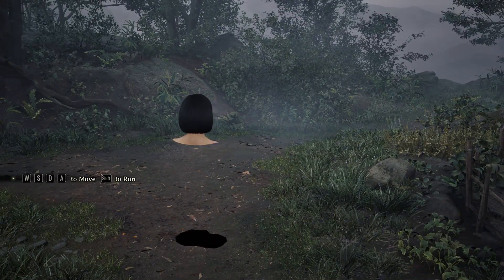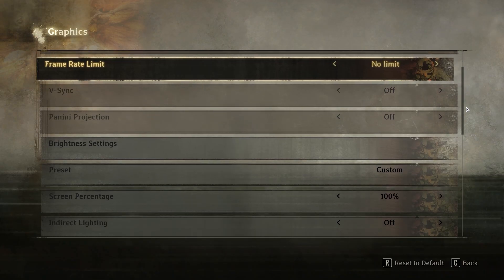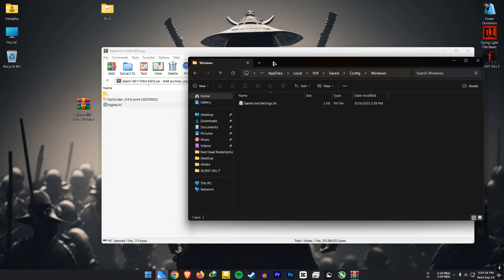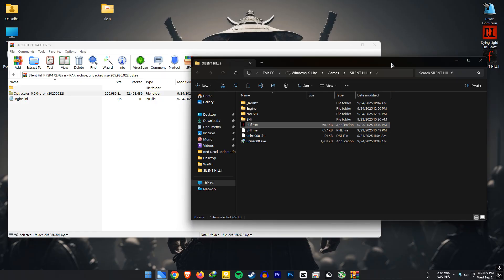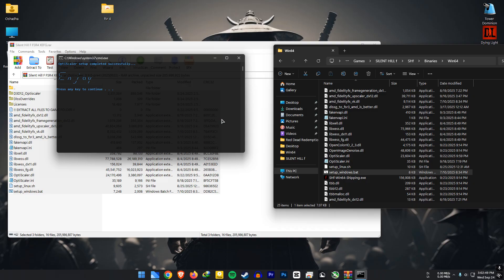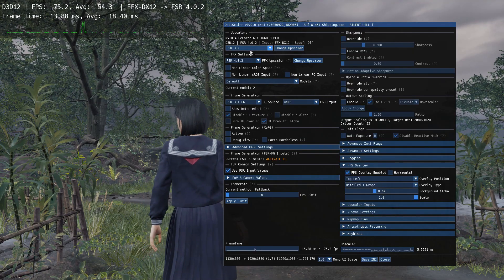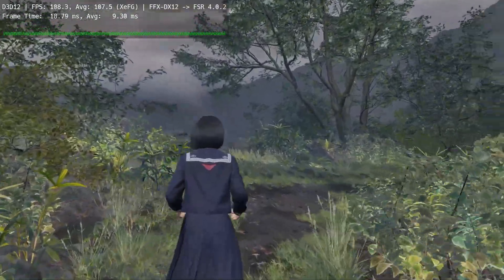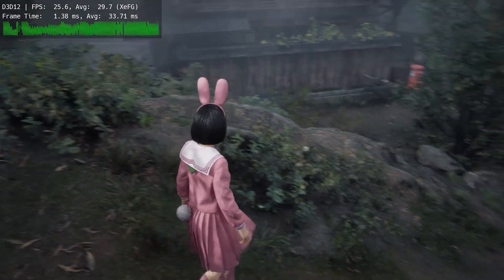Silent Hill F FSR 4 Frame Generation (XESS)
In This Video I'm Going To Show You How To Install FSR 4 With XESS Frame Generation Into Silent Hill F On My GTX 1660 Super GPU. Enjoy!

Based On Other Users Comments, FSR 4 Will Not Work On GTX 10 Series GPUS.

My PC Specs :
🖥️ CPU: Intel CORE I7-4790S 3.2GHz
🖥️ MB: ASUS B85M-E
🖥️ RAM: Kingston 16GB DDR3 1600Mhz
🖥️ GPU: Zotac GTX 1660 Super 6GB GDDR6(581.08)
🖥️ PSU: Gigabyte 600W PSU
🖥️ SSD: Transcend SSD220S 240GB (SATA 3)
🖥️ HDD: Seagate 1TB 7200rpm
🖥️ OS: Windows 11 Pro Xlite Optimum 11  64bit
🖥️ Monitor: MSI PRO MP223 1080p (100Hz)